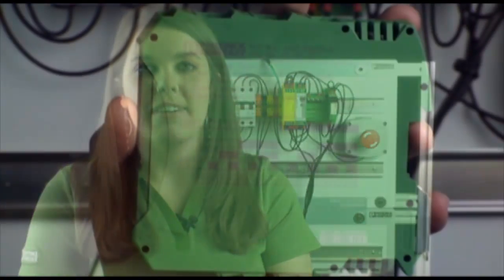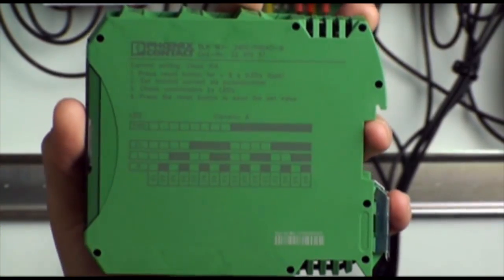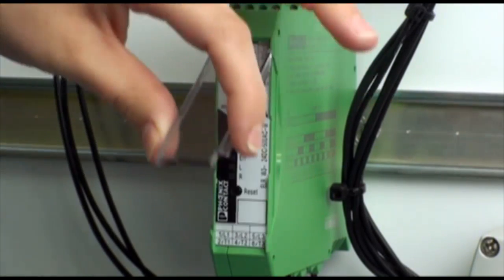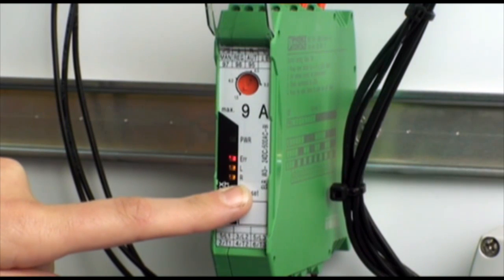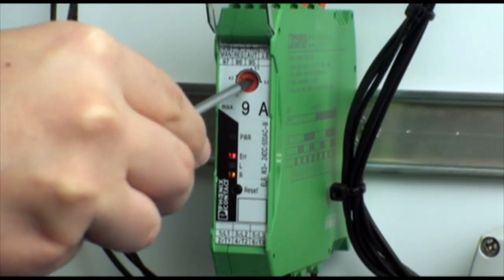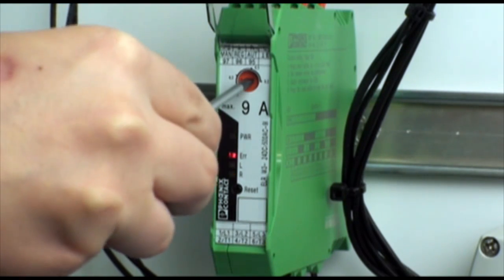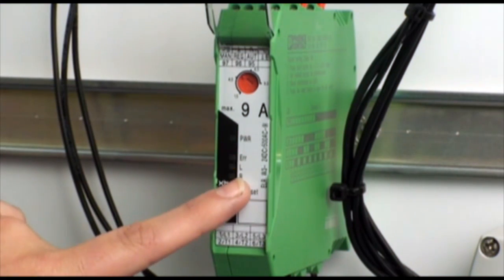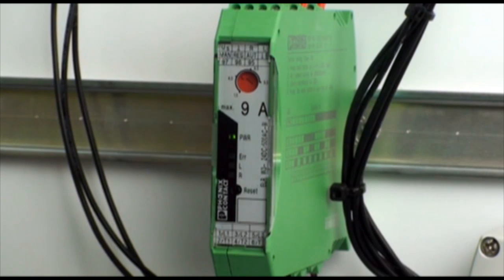Setting the overload settings on CONTACTRON - Phoenix Contact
Setting the overload settings on the 9 Amp CONTACTRON  4-in-1 three-phase motor starter. CONTACTRON features, forward, reverse, overload protection and an emergency stop contactor.